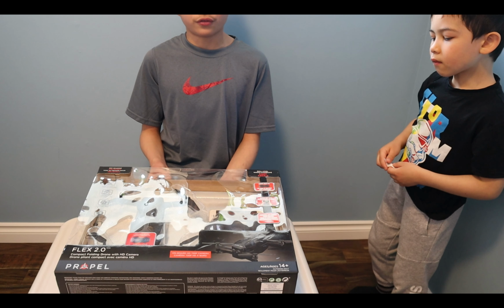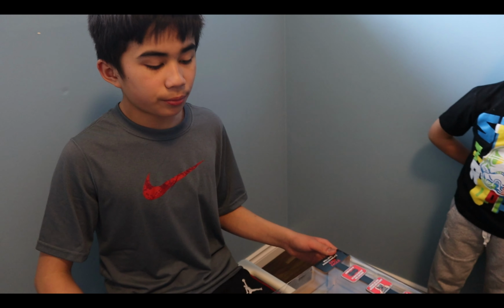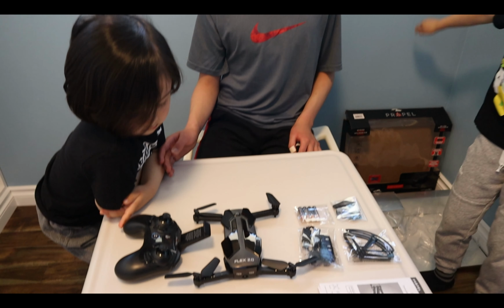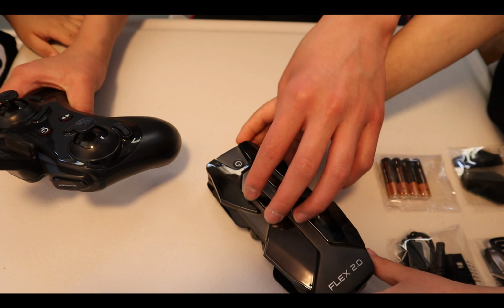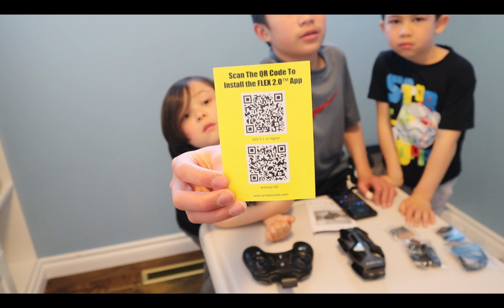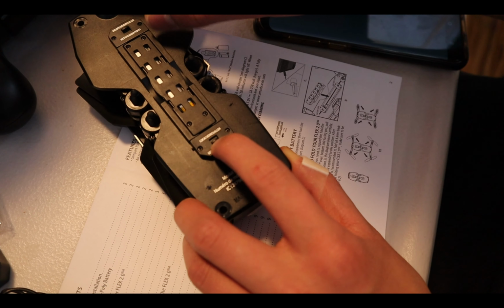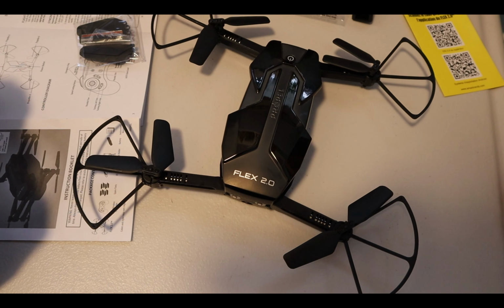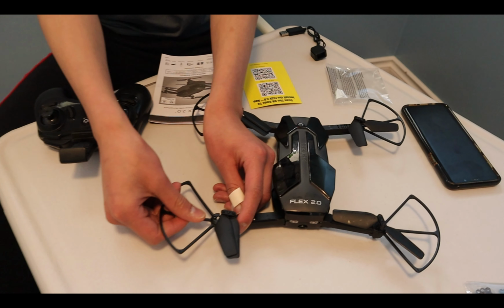Unboxing our compact FOLDING DRONE (With HD Camera)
Flex 2.0 Compact Folding Drone with HD Camera.

- Compact Folding design allows for easy portability
- Air Pressure sensor locks Flight altitude for stable video Footage
- Takes video and sill shots with onboard HD Camera | 720p |
- 6 axis gyro for extremely stable Flight and maneuverability
- 3 Speed setting suit beginner to more advance pilots
- Wide range digital radio allows flight range Up To 91.44 Meters (300Ft)